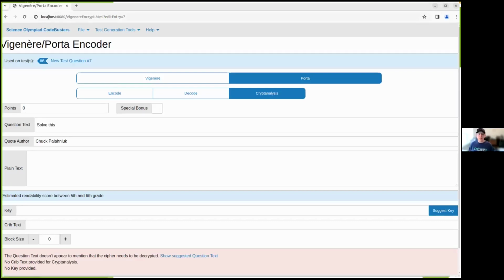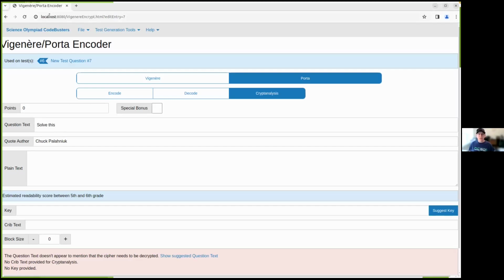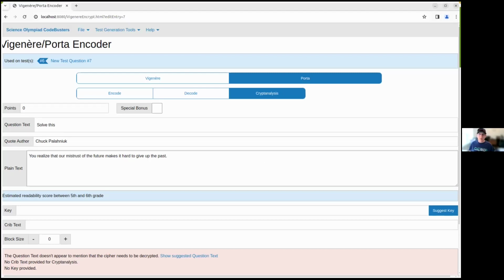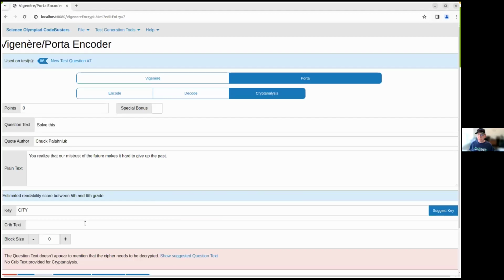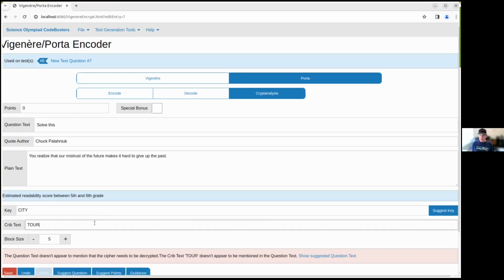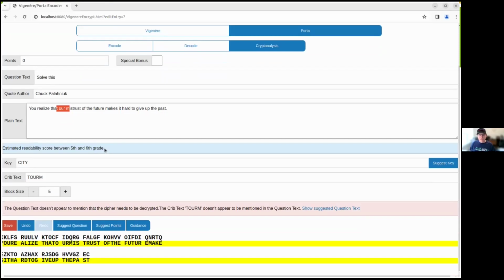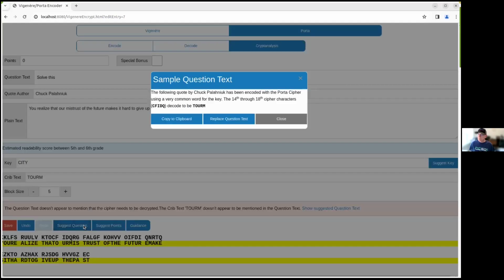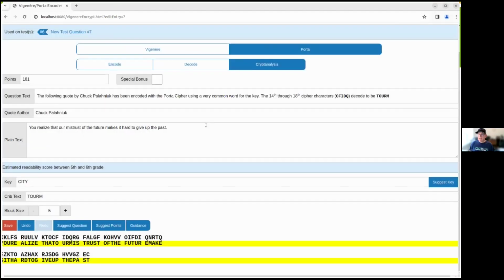Codebusters - Generating a Porta Cryptanalysis Cipher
This video shows how to use the Codebusters test create tools to create a Porta Cryptanalysis Cipher. @Codebusters-sciol